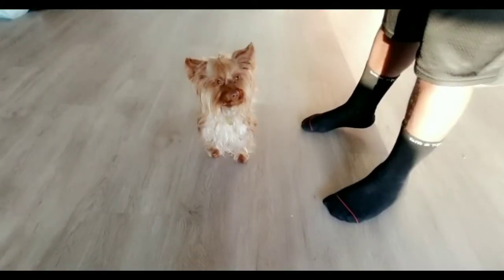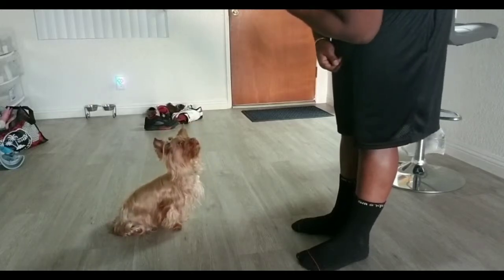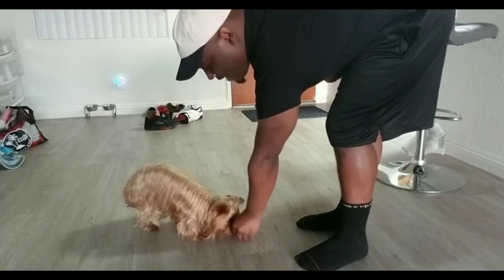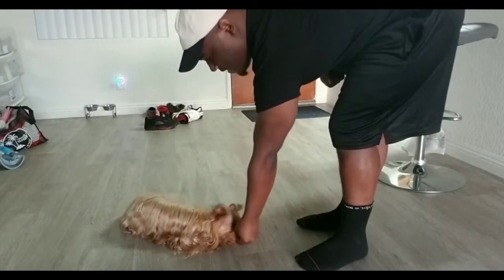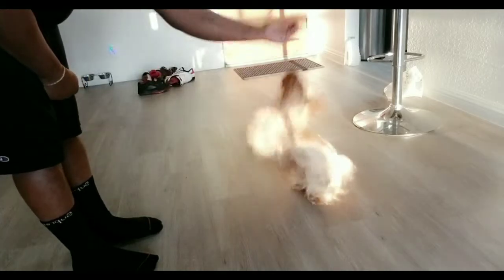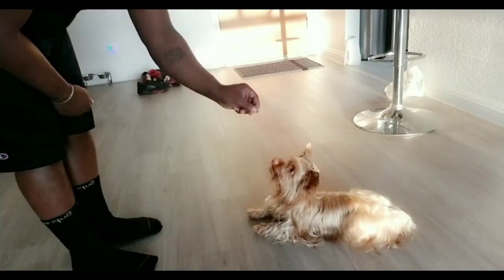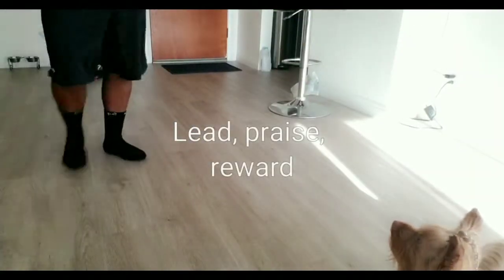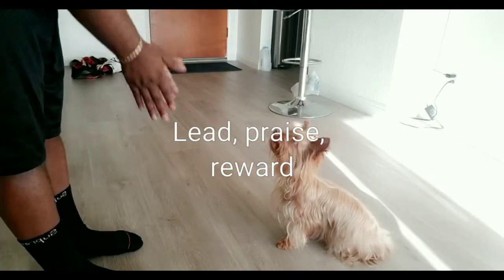Life with Diddy: Teach Your Dog To Lay Down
In the 2nd part to this series we fo over how to teach your dog how to lay down. These are my own techniques that I used for Diddy and they worked. I am not a professional dog trainer just an enthusiast with a little knowledge.